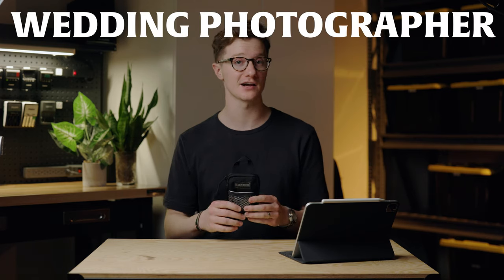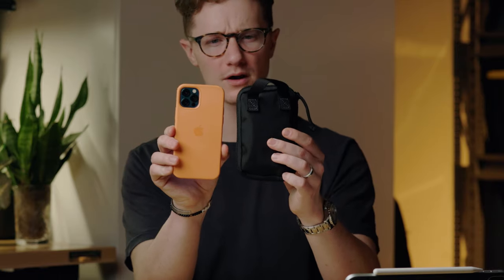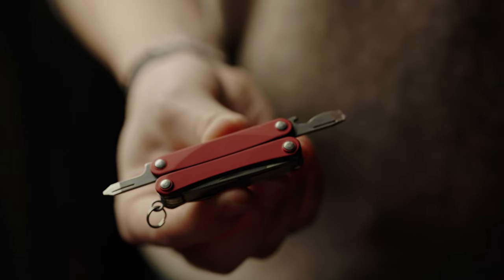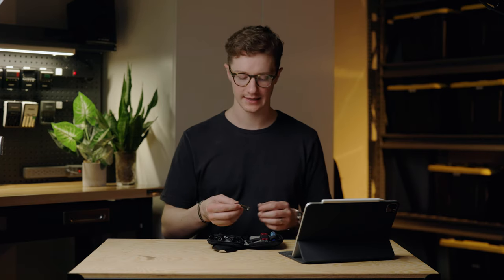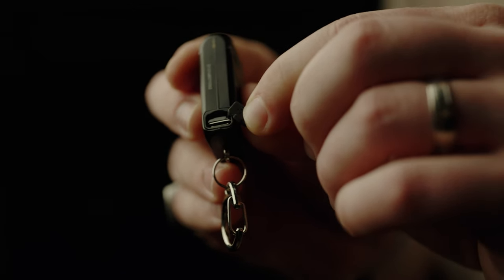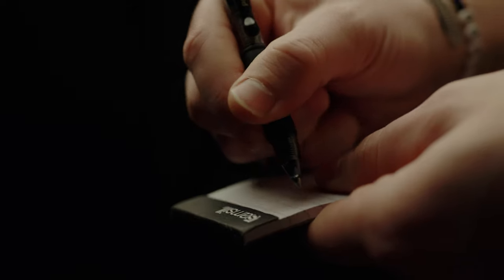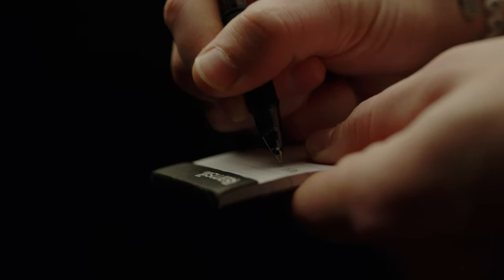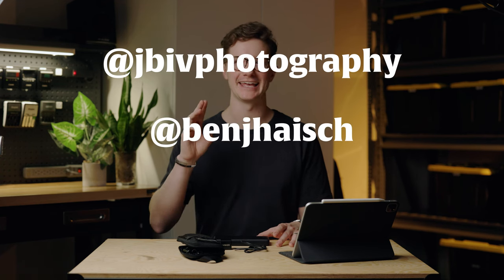Everyday Carry for Photographers in 2022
Time Stamps:

0:00 — Ron Swanson intro
0:37 — Why I bring this kit to weddings
1:01 — Maxpedition Micro Pocket Organizer
1:41 — Tylenol & Ursa Major Face Wipes
2:29 — Leatherman Squirt
3:23 — Nite Ize Doohickey
4:06 — Tide To-Go Mini
4:56 — Microfiber Cloth
5:15 — Nite Core Tini 2
6:02 — Band-Aids
6:26 — Pen & Paper
6:56 — $20 bill & SD Card
7:33 — Anker Battery Bank
8:50 — Wrap up & challenge to some friends

1. Ursa Major Face Wipe
2. Charger & USB Cable
3. Bottle Opener
4. Leatherman Squirt
5. Tylenol x2
6. Mini Sewing Kit
7. Lens cloth
8. Pilot G2 Mini
9. Keychain Flashlight
10. Band aids
11. Pocket Note Pads

Canon EOS R6
Canon EF 100 Macro 2.8
Atomos Ninja V
Angelbird 2TB SSD (for the Ninja V)
Sennheiser MKE 600
Rode Podmic
Rode Wireless Go
Focusrite Scarlett 2i2
Moment Cinebloom 10%
Peak Design Carbon Fiber Tripod